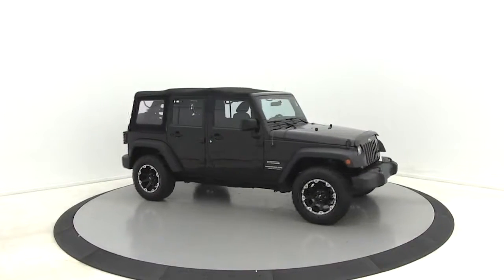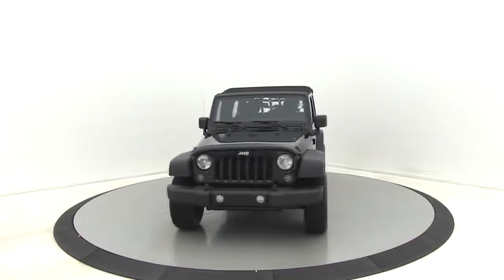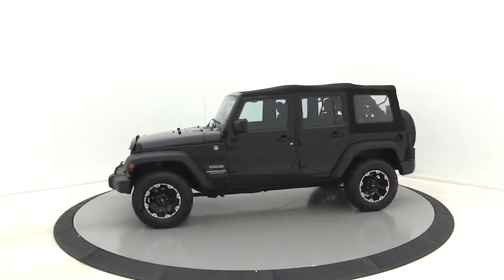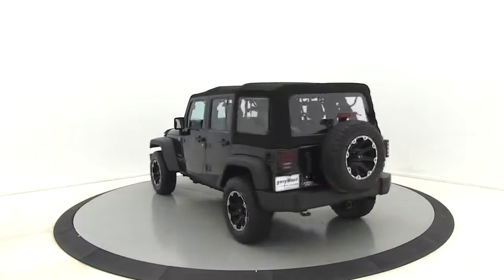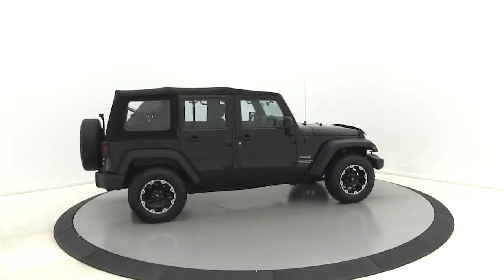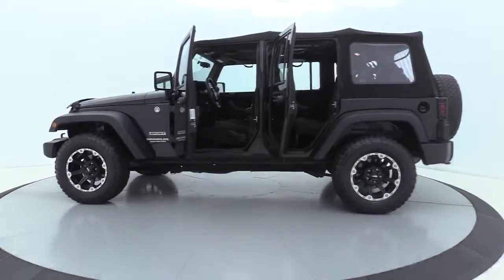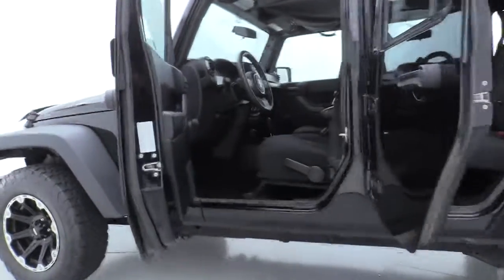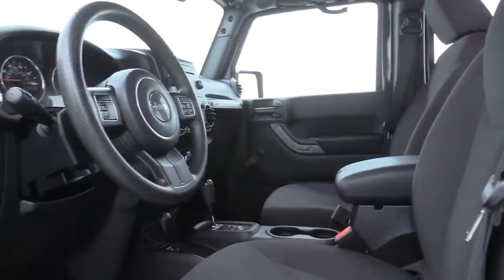2015 Jeep Wrangler Salisbury, Concord, Kannapolis, Mooresville, Lexington, NC 19BC743A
Black Clearcoat Used 2015 Jeep Wrangler available in Salisbury, North Carolina at Gerry Wood Auto. Servicing the Concord, Kannapolis, Mooresville, Lexington, NC area.
2015 Jeep Wrangler Unlimited Sport - Stock#: 19BC743A - VIN#: 1C4BJWDG9FL609773

529 Jake Alexander Blvd South

We offer only the best quality used vehicles, its just how Gerry Wood does business. Each is in superior physical condition inside and out, mechanically sound, with maintenance items current to meet or exceed manufacturers requirements. Our extensive photo set is unaltered to show you exactly what you are buying, no surprises or disappointments. We then set our prices below the market ensuring each provides our clients the very best value on the market, bar none. We are so confident in our product and pricing that we will provide all service and repair records as well as a full market comparison analysis to help you with your purchase decision. We are proud of who we are, what we sell, and how we do business. Car buying has changed, we get it. Compare before you buy, no one else offers an used car of our quality, and certainly nowhere near our low prices. You can see and feel the difference so you can finally buy an used vehicle with total confidence! Come drive it at our delivery facility or we can bring it to you. Whichever you prefer. * See dealer for complete details. All prices are plus tax, tag/title and administrative fee. * Commercial use vehicles excluded from Lifetime Powertrain Warranty. Clean CARFAX. 2015 Jeep Wrangler Unlimited Sport 5-Speed Automatic 4WD 4x4 16/20 City/Highway MPG